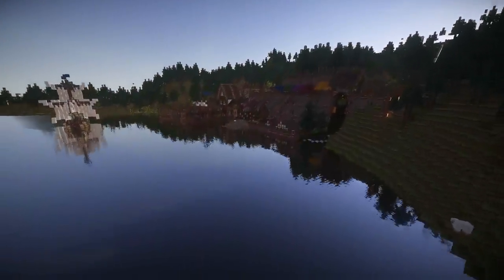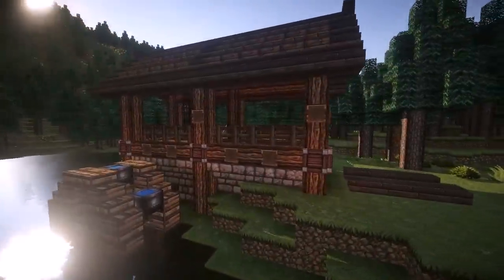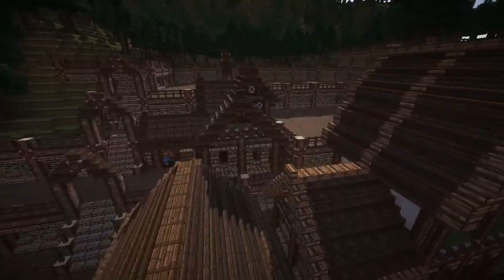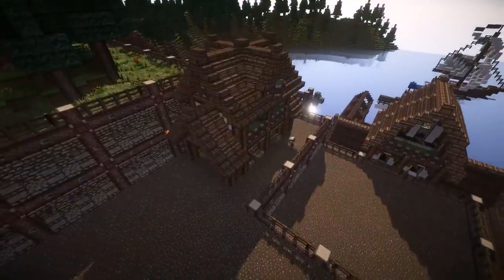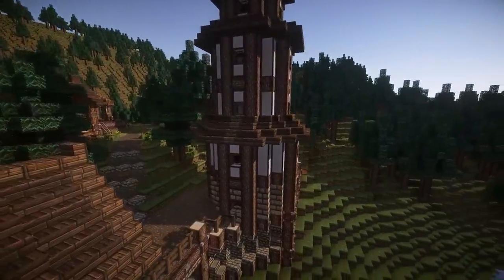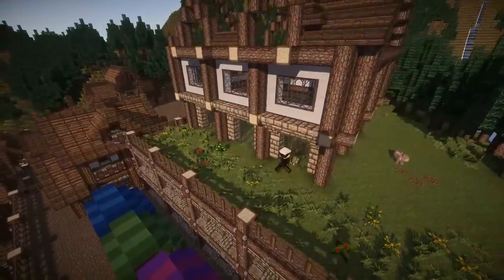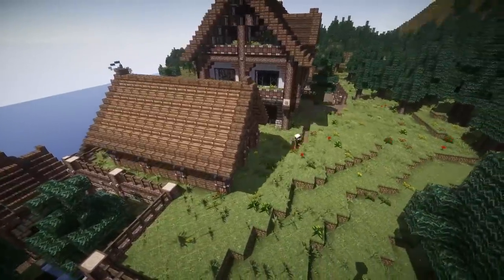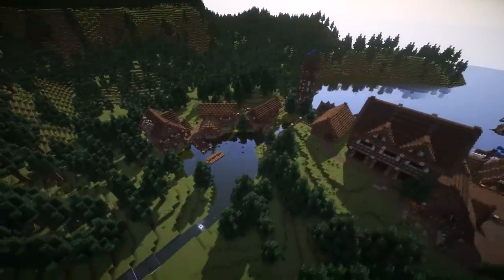The Dakr Ages - Dakr Dale - Ep2 Sawmill, Inn/Tavern and Houses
Hi guys and welcome to a new Let's Build Style series I'm starting called "The Dakr Ages". In this series I am going be building medieval towns and cities and go into fantasy style builds as well. I really want you guys to be completely interactive with this series and shape the styles and towns. When the map is completed it will be turned into a hunger games map and hosted on a server.

"Jungle 01", "Space 01", "The Hyperborean Menace", "Rallying The Defense", "Beyond the Stars" and "Battle of Kings"  by Machinimasound.com